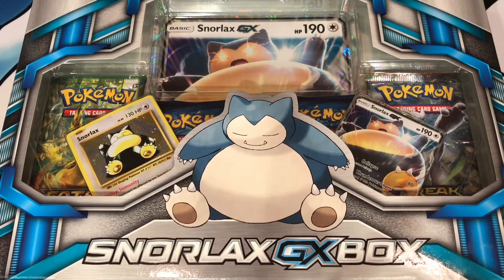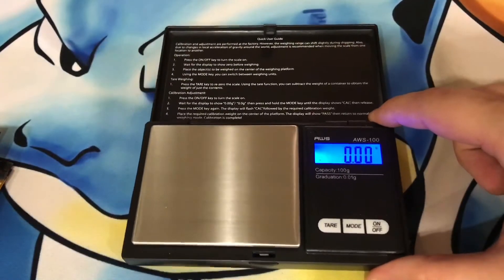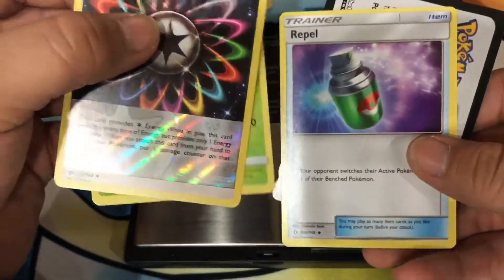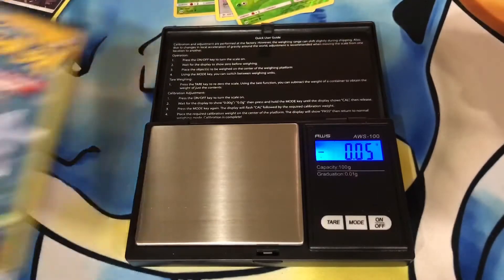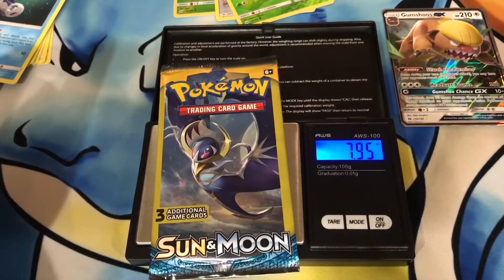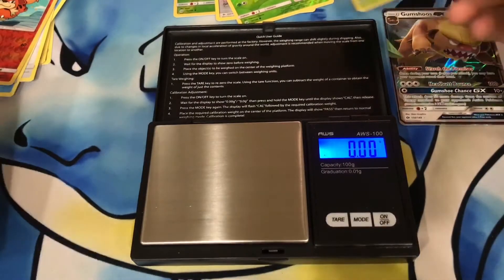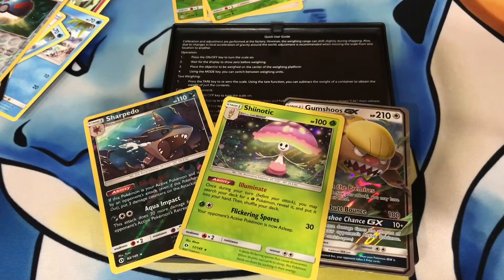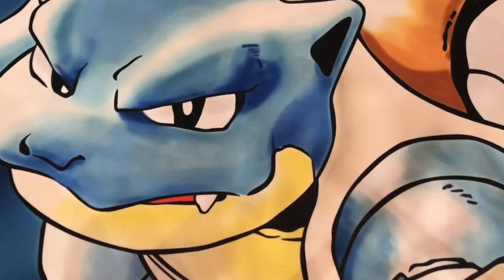Weighing Dollar Tree Sun and Moon Packs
Thats right we got 8 more Dollar Tree Sun and Moon packs to weigh. What will we get. Hoping for a few hyper rare cards but we will see what we get!

Its only possible with you guys. We apprised the support you guys have been showing us.

Its fun to give back so if we hit 1000 subscribers we will be giving away a Snorlax GX box.